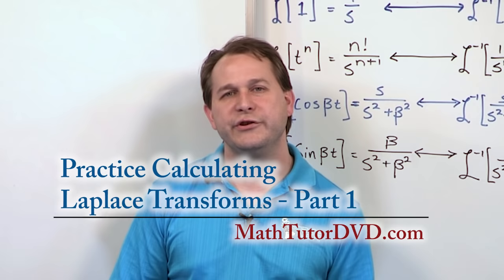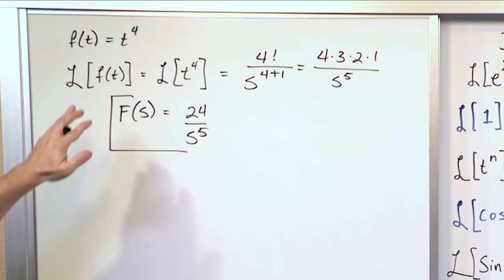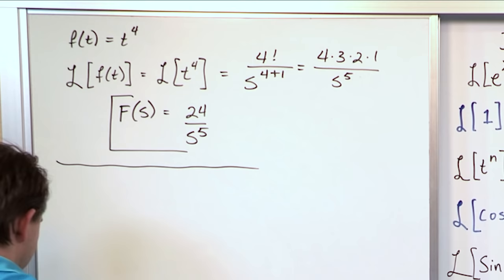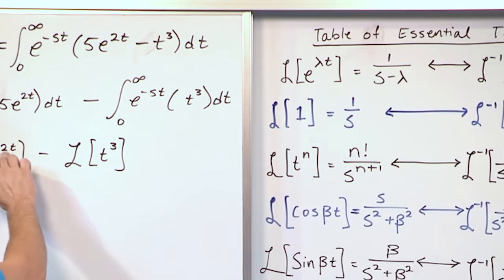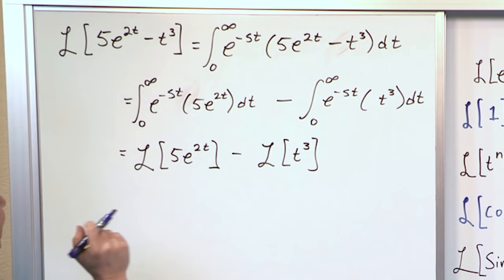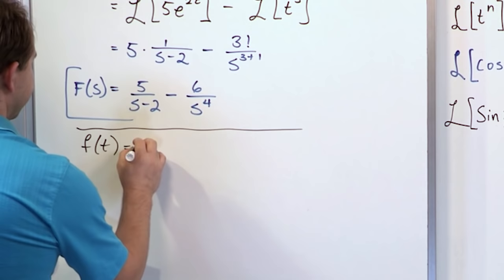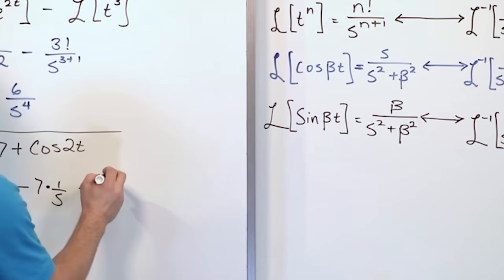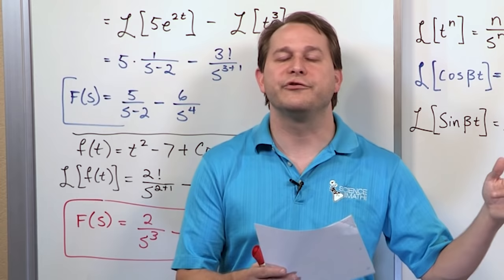Laplace Transform Practice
In this lesson, you will learn how to apply the definition of the Laplace Transform and take the transform of elementary functions..